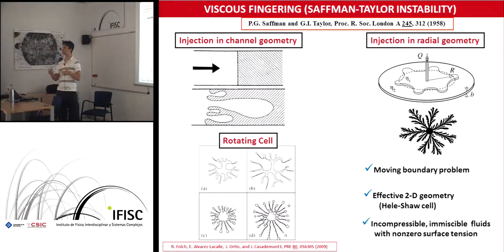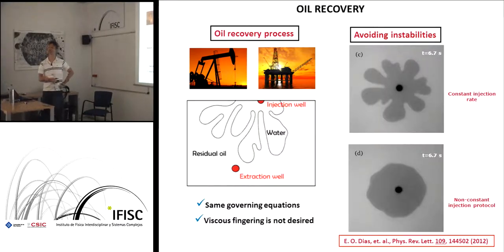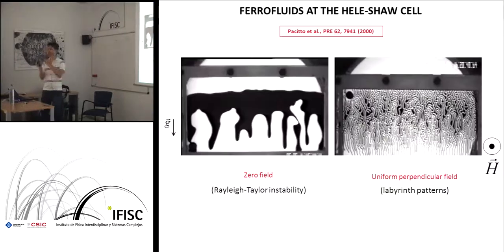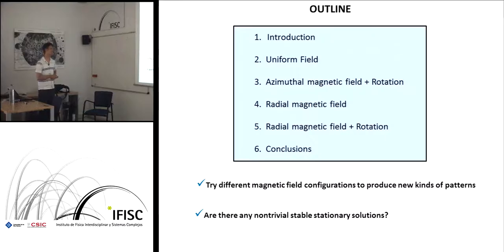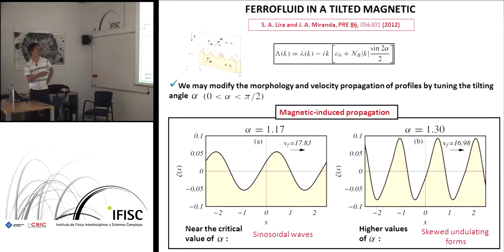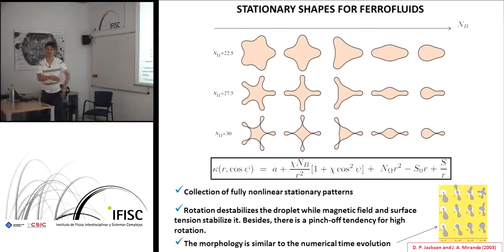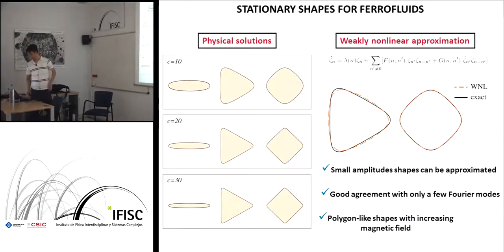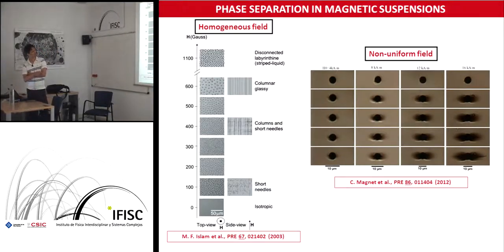Pattern formation and nonlinear dynamics in ferrofluids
- By: Sérgio A. Lira, Instituto de Física, Universidade Federal de Alagoas, Maceió, Brazil
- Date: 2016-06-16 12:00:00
- Description: We investigate a quasi-two-dimensional system composed by an initially circular ferrofluid droplet surrounded by a nonmagnetic fluid of higher density. These immiscible fluids flow in a rotating Hele-Shaw cell, under the influence of an in-plane radial magnetic field. We focus on the situation in which destabilizing bulk magnetic field effects are balanced by stabilizing centrifugal forces. In this framing, we consider the interplay of capillary and magnetic normal traction effects in determining the fluid-fluid interface morphology. By employing a vortex-sheet formalism we have been able to find a family of exact stationary n-fold polygonal shape solutions for the interface. A weakly nonlinear theory is then used to verify that such exact interfacial solutions are in fact stable.